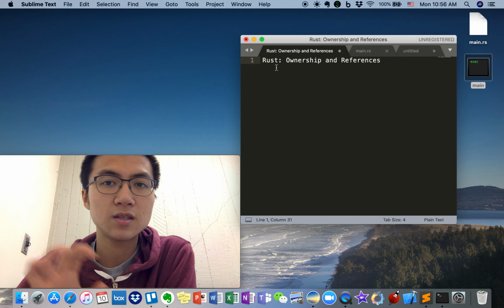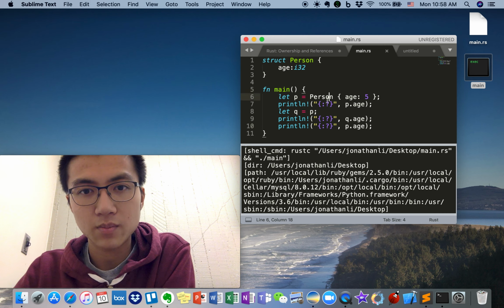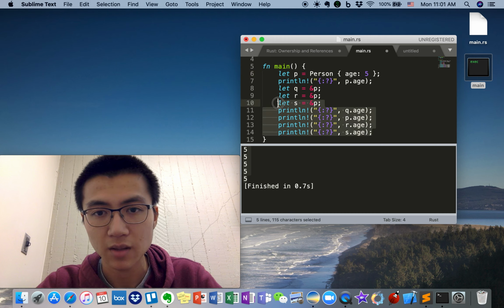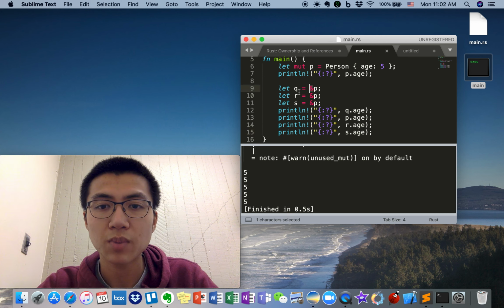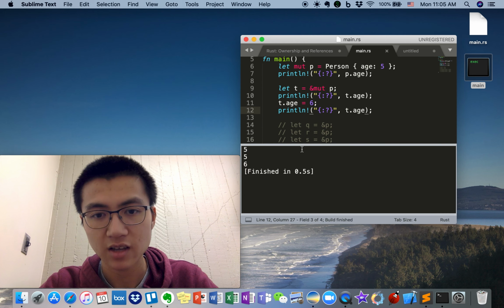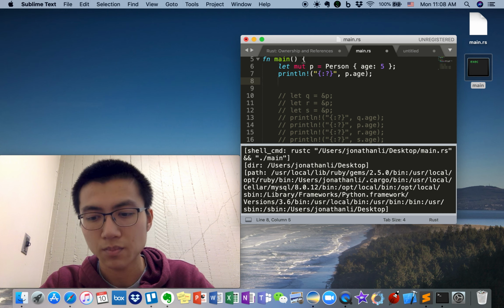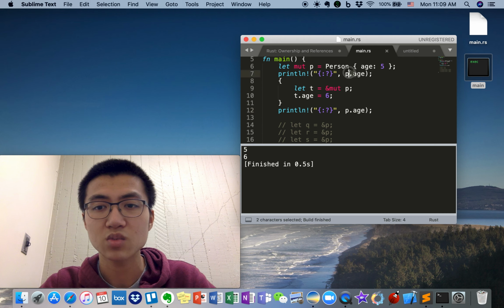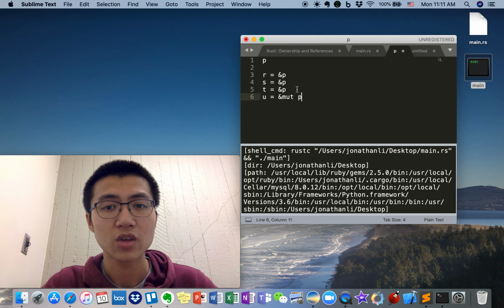Rust: Ownership and Borrowing | UC Davis ECS 36A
Rust is unique in that it uses the linear type system. In a nutshell, there can only be one owner of a variable at any given time. Think of variables as a book. When I hand it off to someone else I no longer own it.
Regarding references, there are two types: regular references (read-only) and mutable references (read-write-only). Only one mutable reference or multiple regular references but not both can exist at a give time for a given variable.